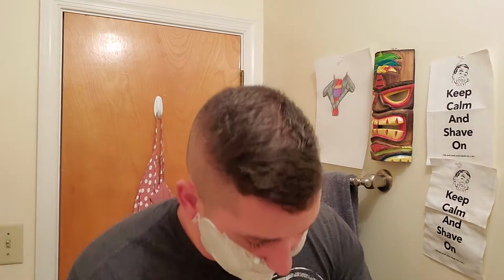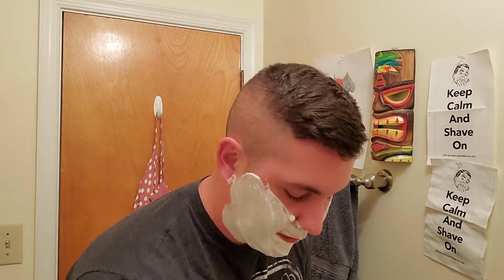345 Soap Co "Sharkbite" soap and aftershave | Gillette Heritage | Gillette Silver Blue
Surfs up with 345 Soap Co's "Sharkbite" soap and aftershave!